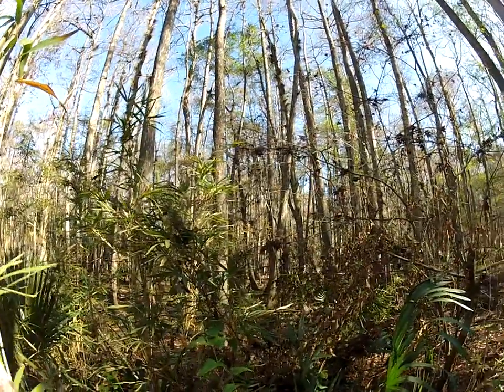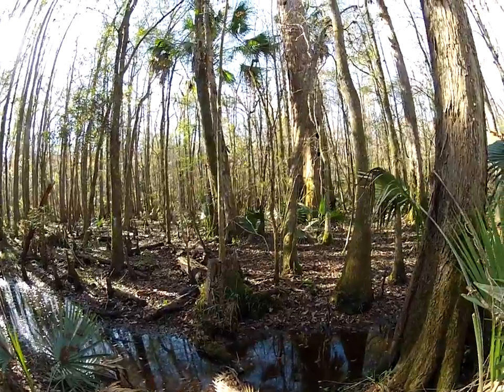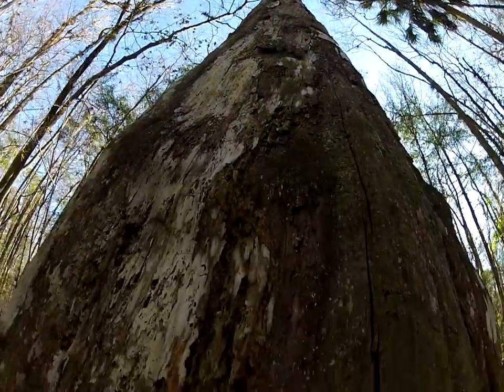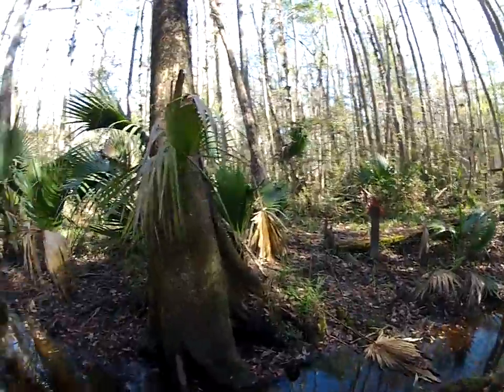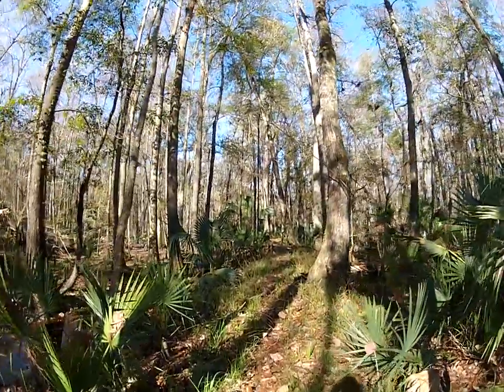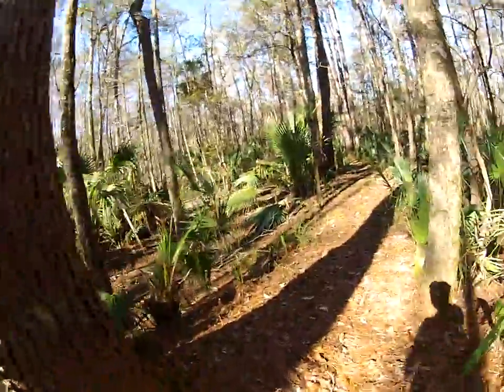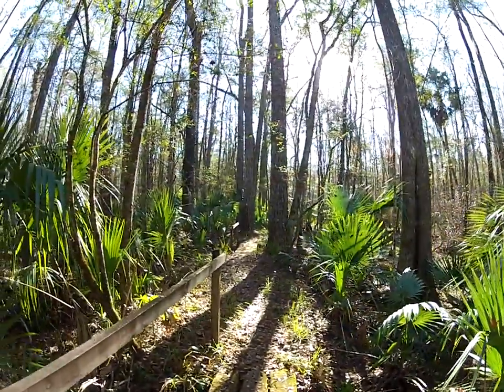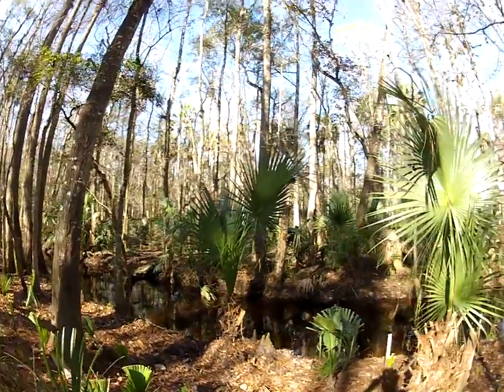Old and Decaying Cypress Tree at Rice Creek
You can find some really big and old cypress trees at Rice Creek Conservationa Area. This one is along the Cedar Swamp Trail and it connects into the Florida Trail. While hiking through this swamp area I noticed this old and hollowed out cypress tree. It once thrived but now seems to be dead but it is still standing.